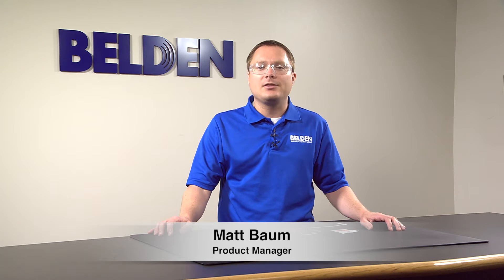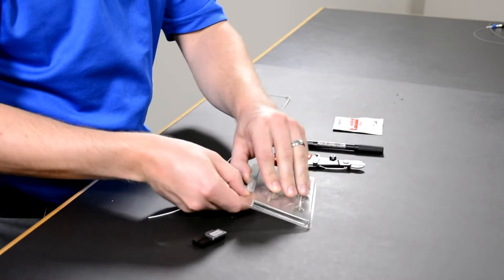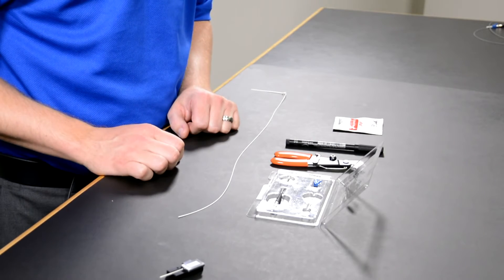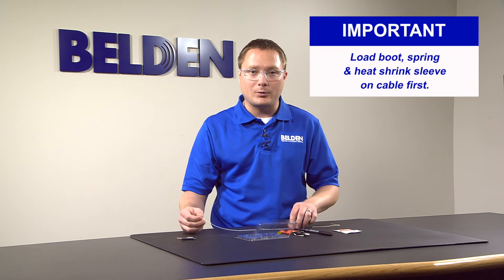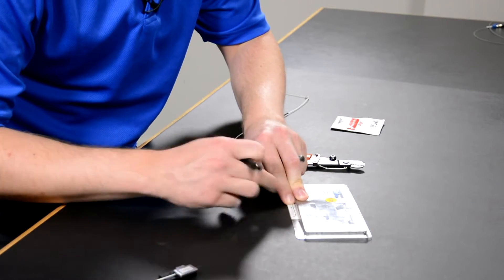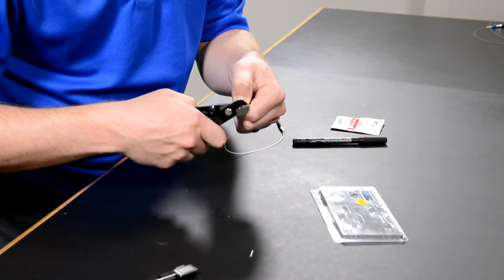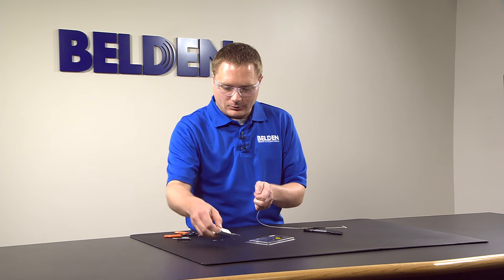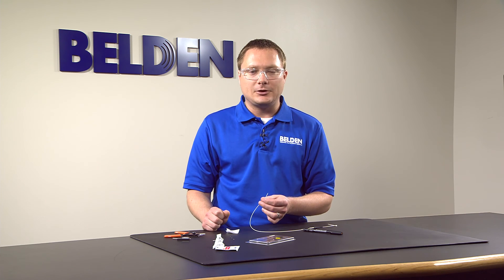FX Fusion - Prepping 900 µm by Belden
In this video, Product Line Manager Matt Baum provides some helpful tips and demonstrates the simple steps of prepping 900 µm fiber for installation into the FX Fusion connector.